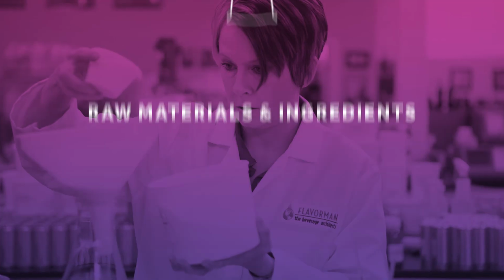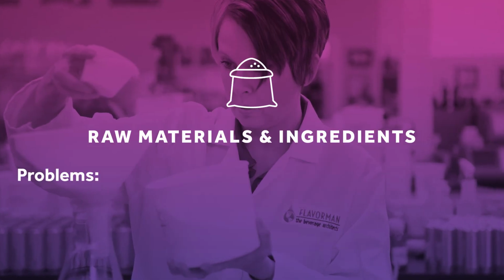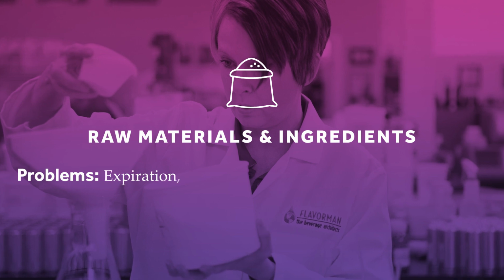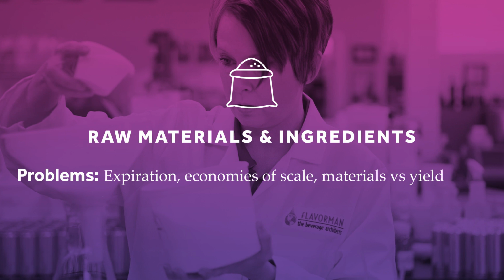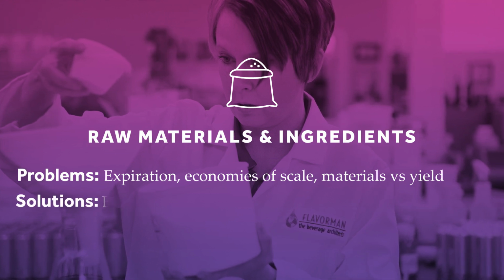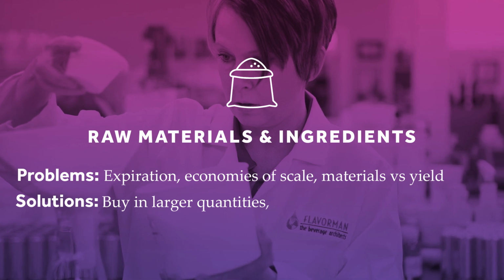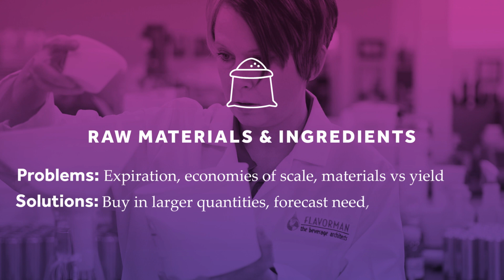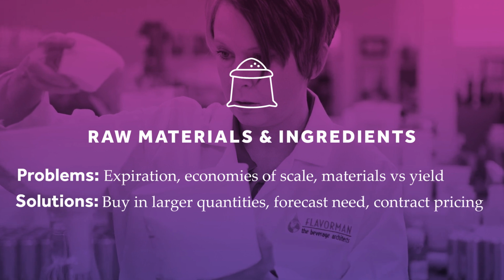How To Manage Your Cost of Goods Sold - Flavorman's Beverage Industry Guide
Your beverage will be the heart of your brand. As the business owner, it’s your job to make sure you know the ins and outs of your product. Understanding your Cost of Goods Sold (COGS) is an important step in this process. It is key to maximizing your production budget and figuring out where you could be reducing costs without compromising on quality.

It may sound a bit overwhelming, but we’re here to help you get started.

Have an idea for an innovative beverage that will change what the world drinks? At Flavorman, we have over 25 years of experience helping entrepreneurs, small business, and large corporations bring their beverage idea to life. to learn more.